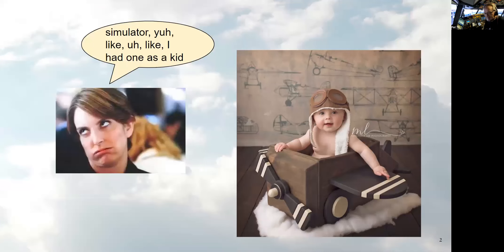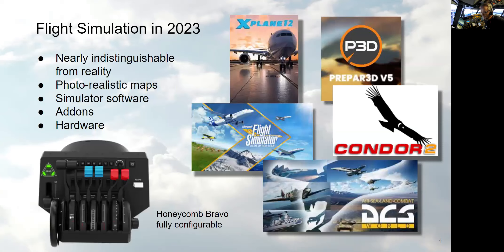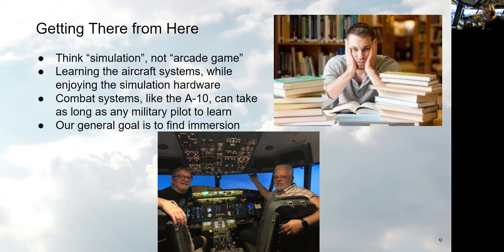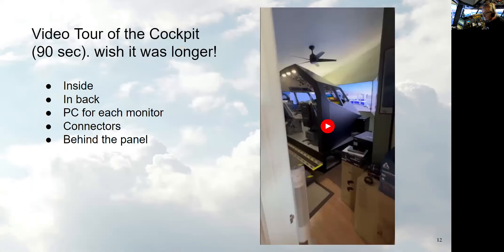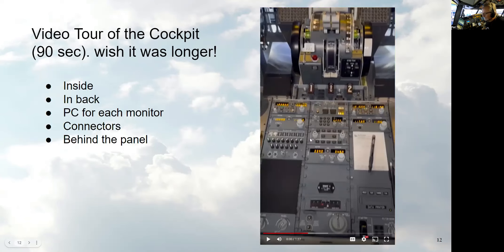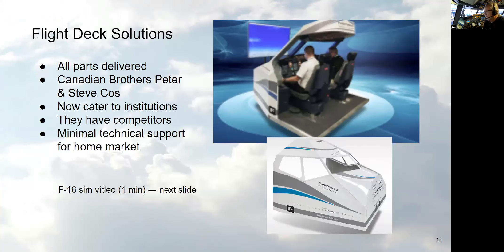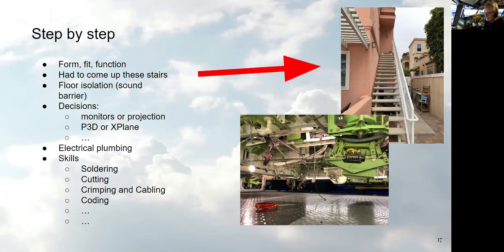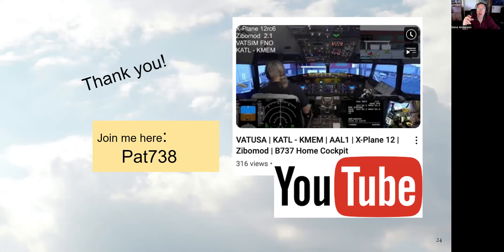Pat Fuge - Flight Simming in 2023 and Building the B737 cockpit at home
Pat Fuge shows where flight simulation is at with all of the software, hardware and realism.   Pat built a B737 simulator starting with the components from Flight Deck Solutions.